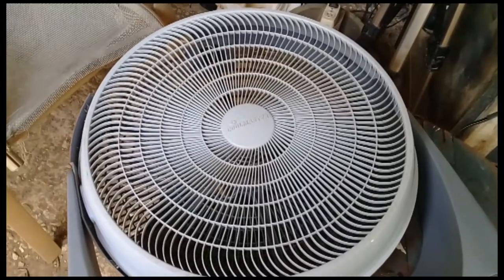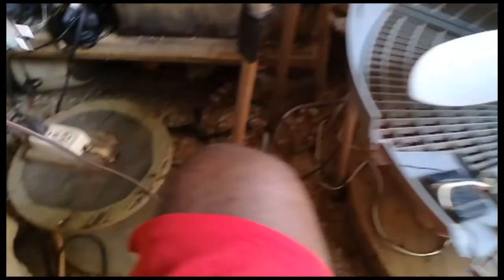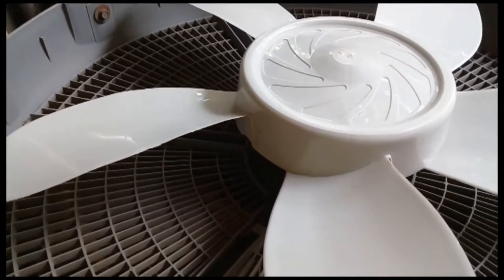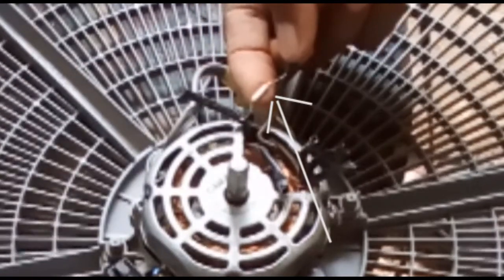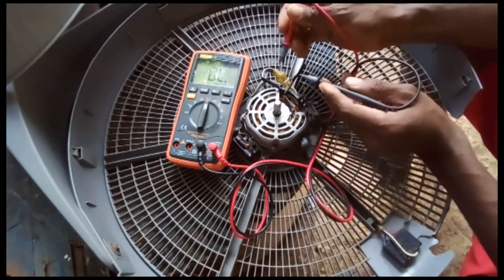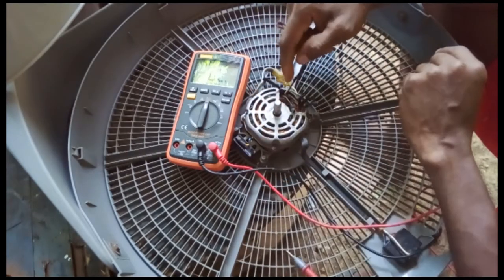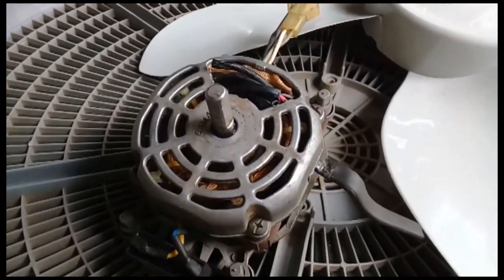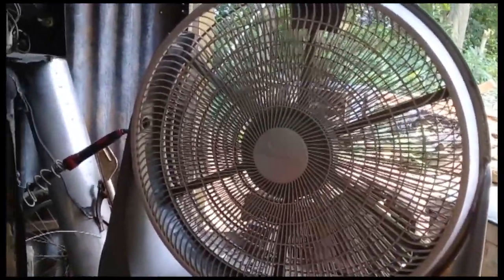How To Repair A Coolmaster Fan| More Breeze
evah slick media is a creative platfarm for everyone who want to learn HOW TO do something how to make something. yon can watch a game of cricket and also party fans can sit and watch how the birthday party goes ,. evah slick media house is a place for every thing fun .games & laughter you name it

To aid us in acquiring a 4k camera u can send funds to our paypal account

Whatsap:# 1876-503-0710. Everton